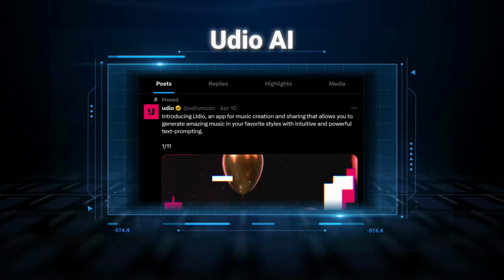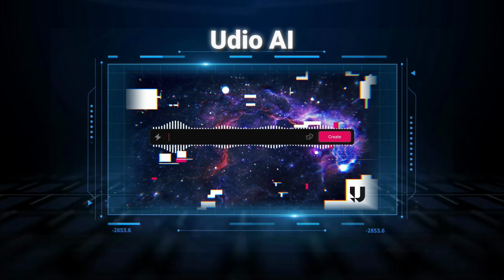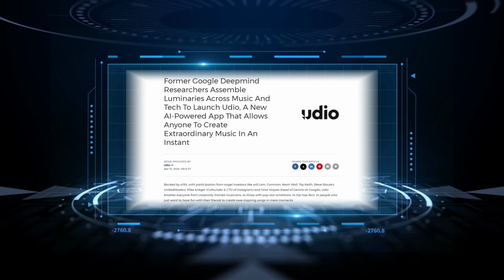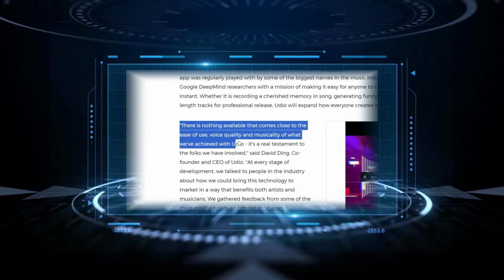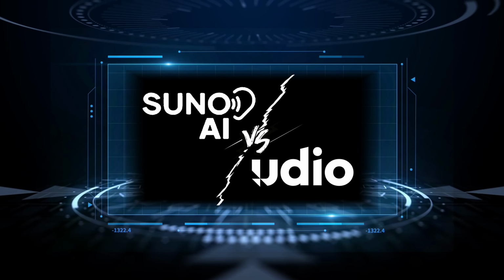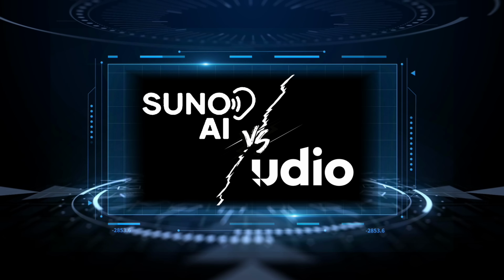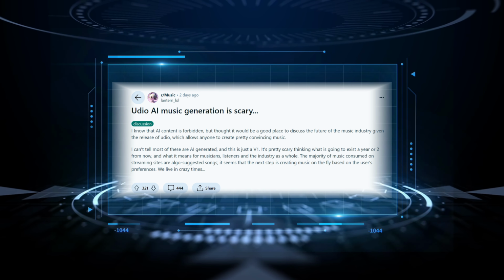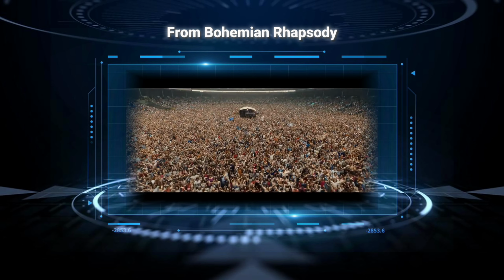Udio AI Better Than Suno V3 in all Aspects!? How to Use AI Music Generator | Suno V3 Alternative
Today, we're diving deep into the world of AI-generated music with Udio, touted as the best music generator in the paradigm, said to overshadow others like Suno. Stay around to learn how Udio works and try creating your own melodies! Also, we will compare Udio and Suno V3 in the end of the video.

📖 Chapter 💌:
00:00 Introduction
Udio, Google DeepMind's outstanding AI music generator, has been creating ripples in the music-industry ocean. It's time for us to check out what the fuss is all about!
00:24 All About Udio
An brief explanation of Udio's proclaimed superiorities over other AI music generators in terms of user-friendliness, sound quality, and musicality.
00:53 How to Make Music with Udio
Follow our steps to see how to use Udio
01:52 Udio vs Suno
Creating a pop song about a rainy night with similar descriptions on both Udio and Suno for a side-by-side comparison.
02:55 The Ethical Debate
Discussion about the hit or miss reception to AI-generated music and the potential threat it poses to human musicians.